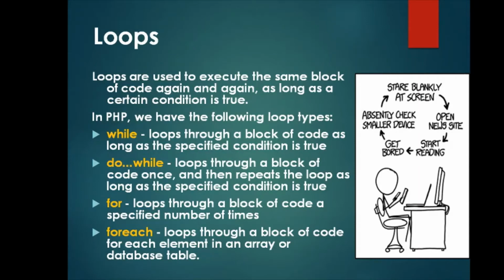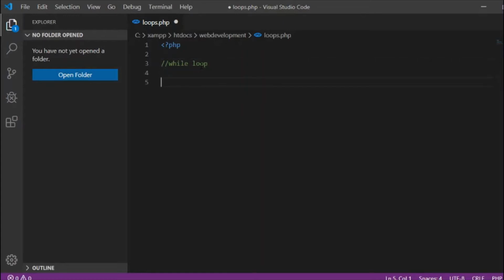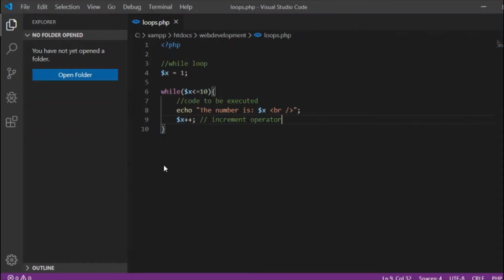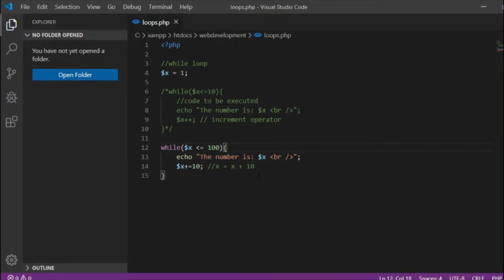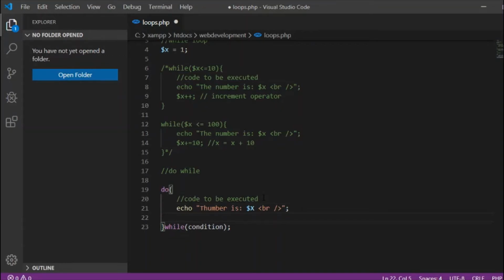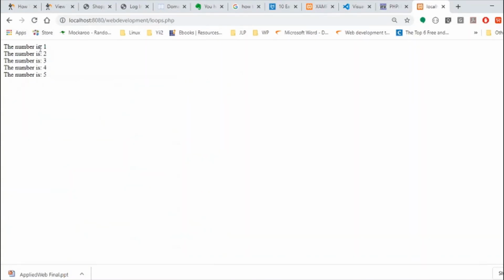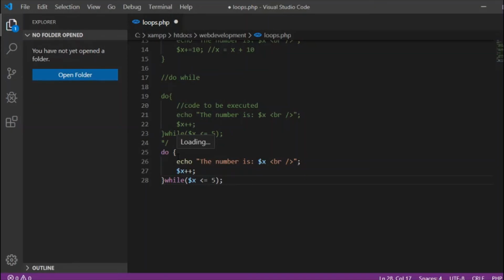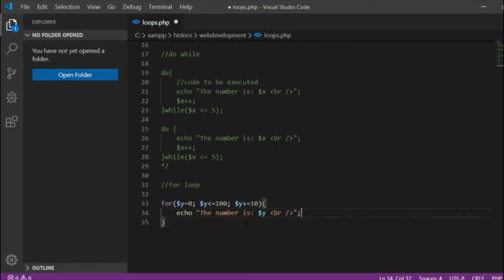PHP Loops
PHP while, do while, for loops